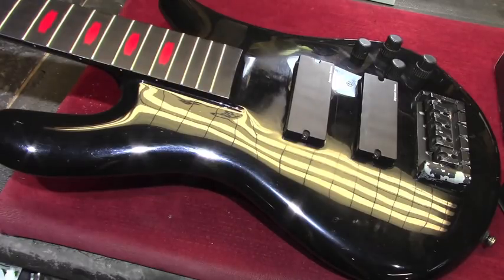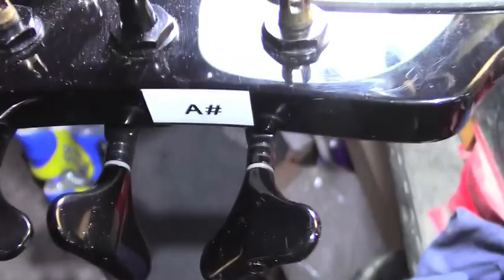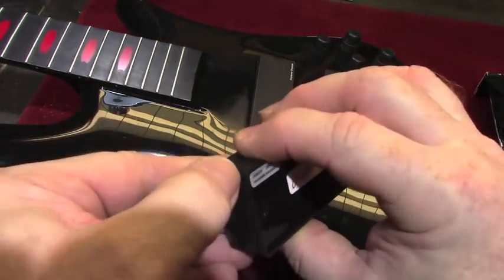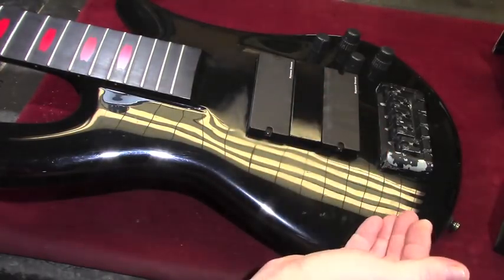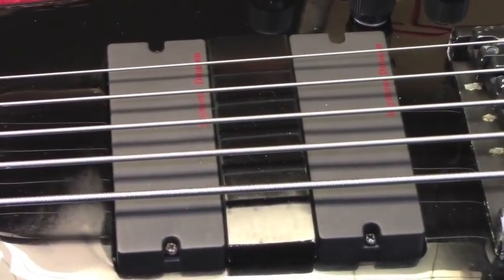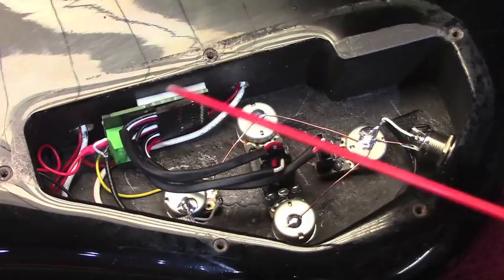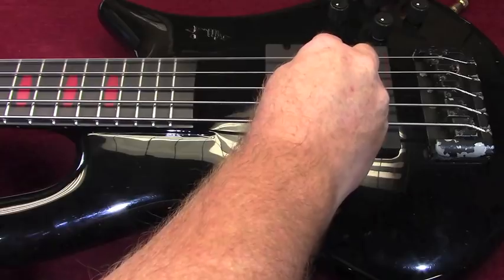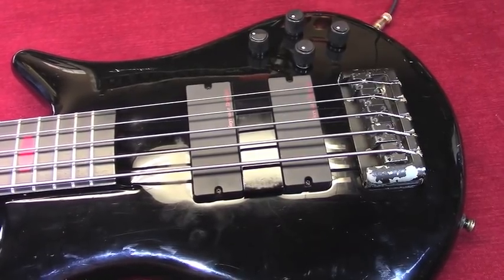On The Bench - Alex Webster (Cannibal Corpse) 2018 Tour Prep Part Two - Black Bart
Part Two in a series of four clips detailing preparations for Mr Alex Webster of Cannibal Corpse in advance of their 2018 US Winter Tour.  Come along won't you??